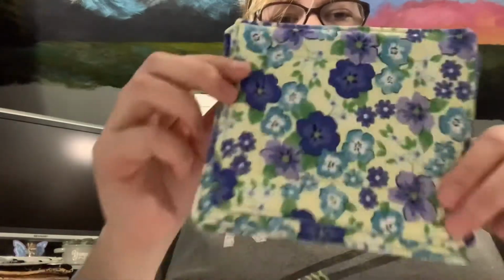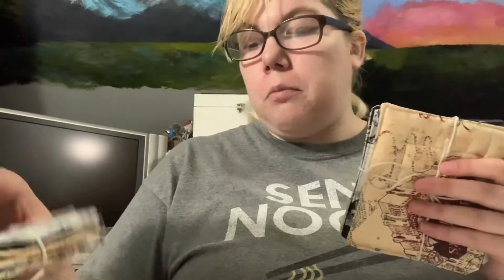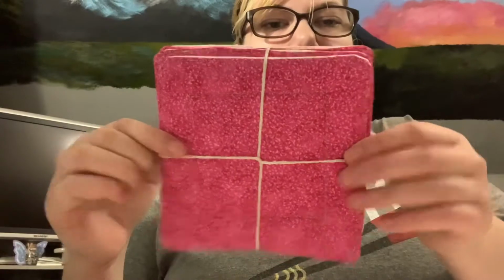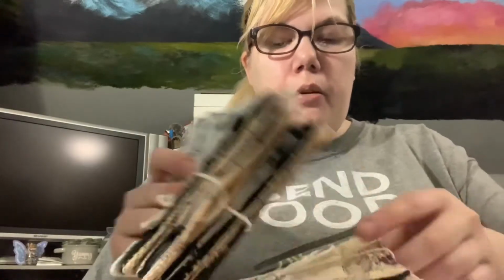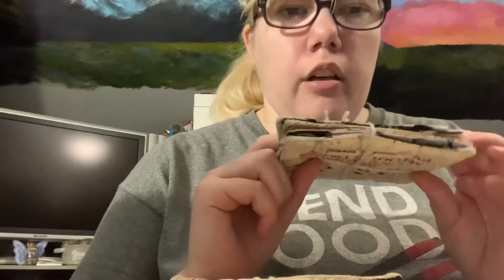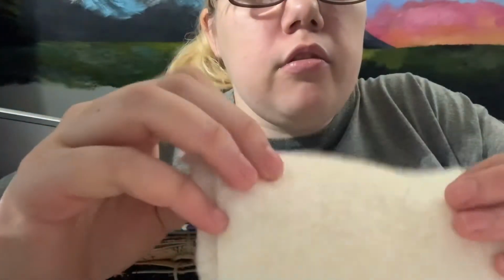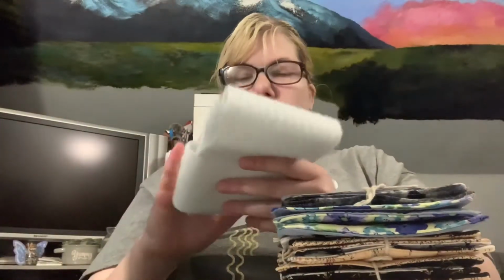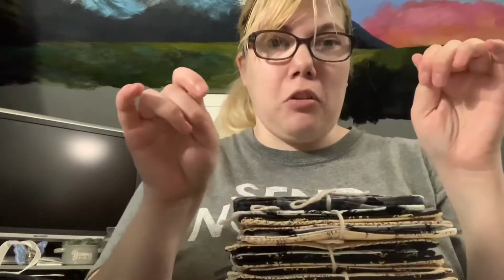Weekly Vlog | Festival Preparations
Hello Lovely,

  I have been preparing for a festival next month that is where I have been! I hope you are all well and safe! I put a few different tthings in the vlog so it is different than last weeks!